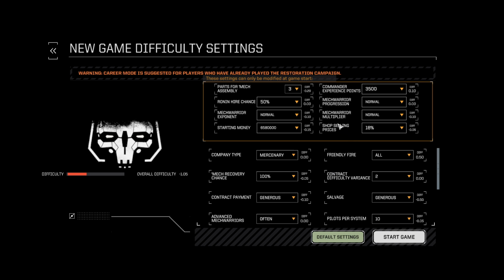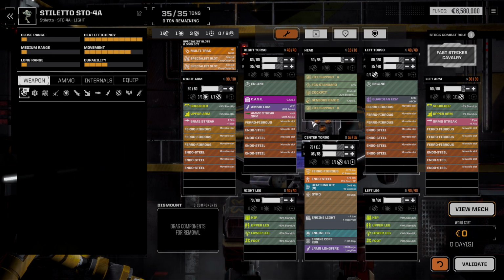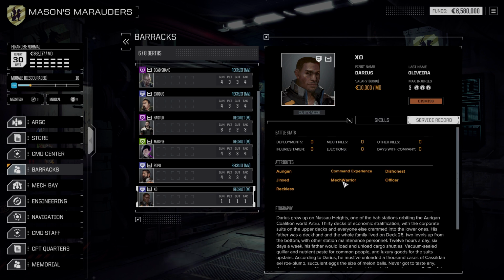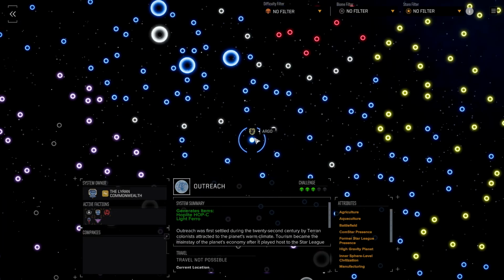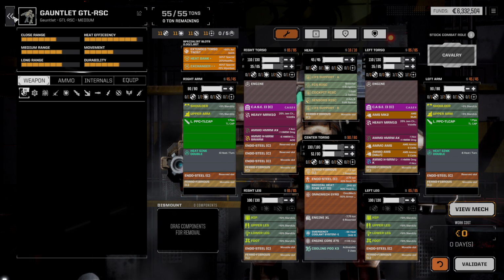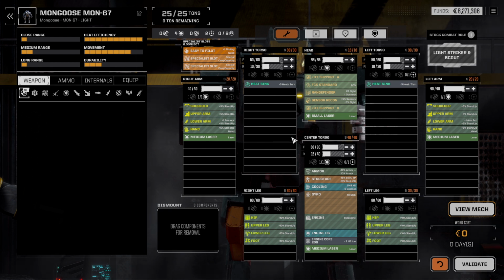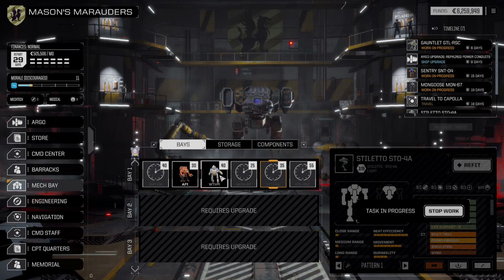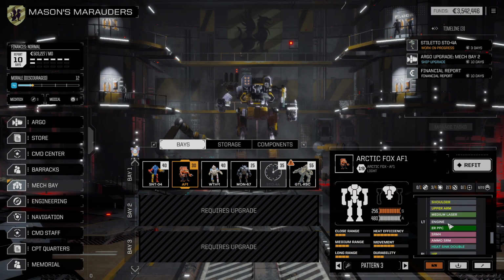Episode 0: "Setup", Roguetech: Challenge Run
The Challenge Run ruleset is simple: We drop half the recommended strength of units for any given mission, but we do our best to win the day and limp home to repair, refit, and search for another payday.

Challenge Run:
Out of combat rules easy mode to allow for missions being lost and heavy damage.
Lance rating is limited to half of mission difficulty within a half skull variation. For example: I drop no more than a 2 star lance on a 4 skull mission.

Challenge Run MkII:
Challenge Run Rules with slightly harder out of combat rules.
Adds a progression limitation system, 6 lights to salvage mediums, 6 mediums to salvage heavies, and 6 heavies to salvage assaults. Also no omnis or vehicles.
Oh, and we'll finish things off by fighting some super heavies. It's gonna hurt.

Challenge Run MkIII:
War Is Hell.
Bankruptcy will be a pressing concern while continuing the rules of the previous challenge runs.
Link to episode 1 will replace this line of text once it begins. Most Likely Winter '22.

And for the mission that inspired this entire challenge run madness:
The Great Escape, where I was unaware the modders had changed the star map to include 5.5-10 skull missions and accidentally dropped on an 8 skull thinking it was 3:

Game details:
For this series I am playing Roguetech, a modpack being actively developed for Battletech, the turn based strategy game developed by Harebrained Schemes and released in 2018.

The Challenge Run MkII is running the Mechrider version of Roguetech, which as of this description edit is now outdated. Updating further will break my save, so for more up to date Roguetech information check out the discord linked below.

With the Roguetech Mod there are more mechs, more vehicles, more equipment, more weapons, and essentially more of everything.

Steeped in the feudal political intrigue of the BattleTech universe, we will be taking on the role of a mercenary company setting out for blood and glory from the deep periphery state of Chanelaine Isles and slowly proceeding toward the Inner Sphere through Pirate Infested space.

To purchase the vanilla game (Which is a great introduction to the Battletech Universe) you can find it on GoG.com here:
(The dlcs are not necessary for the base game experience nor for the Roguetech mod, but they do add mechs and features to both)

To get the mod all you need to do is download and run it from here:
(The nexus mods version is heavily outdated and no longer functional)